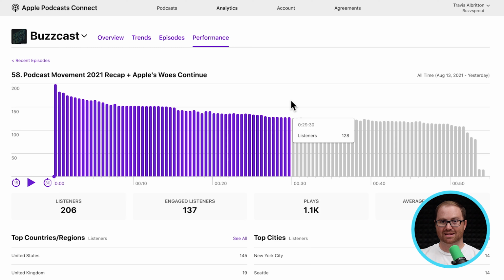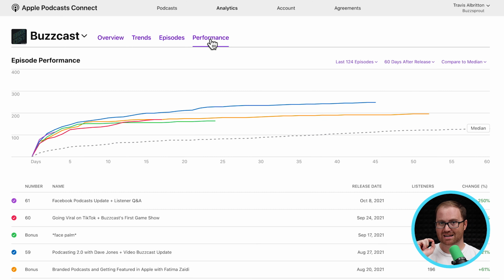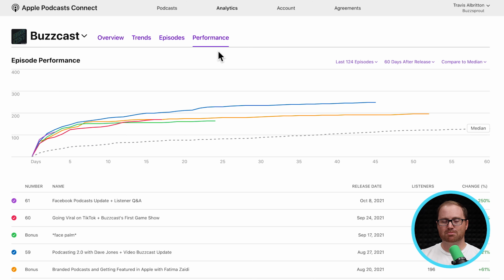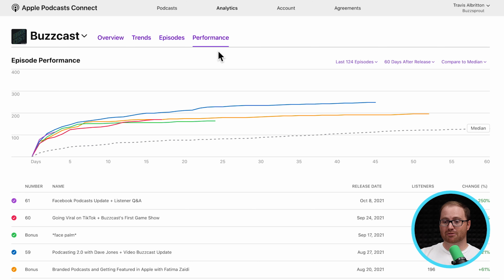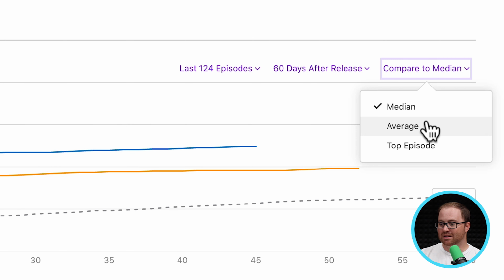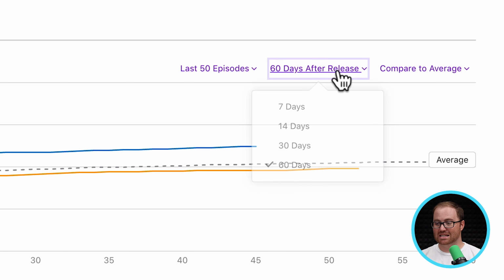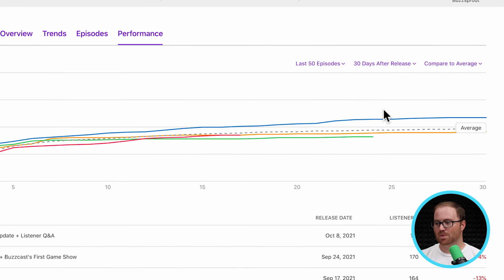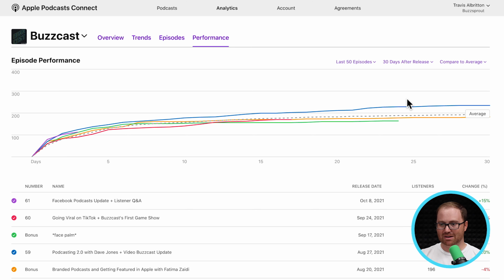3 HACKS to Grow Your Audience: Apple Podcasts Analytics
Time Stamps

00:00 - Intro
00:17 - Engaged Listeners
01:42 - Average Consumption
03:13 - Episode Performance
04:42 - Apple Podcasts Ratings & Reviews

Watch our "How to Start a Podcast in 2021" video to get up and running in no time